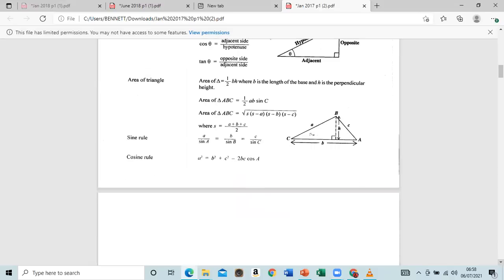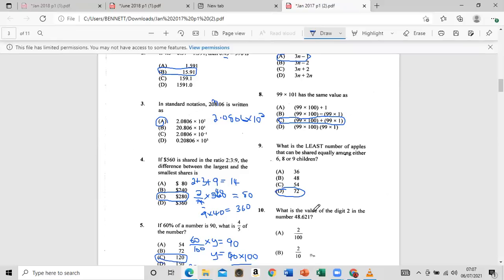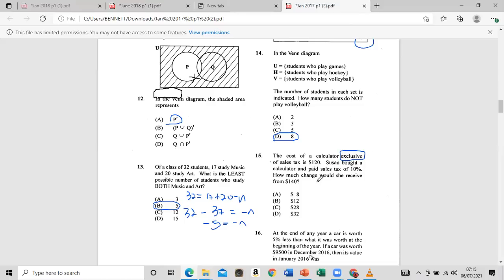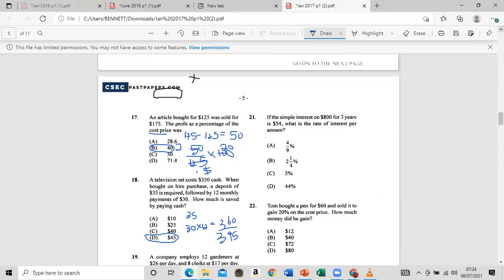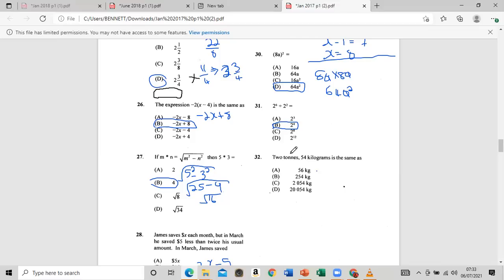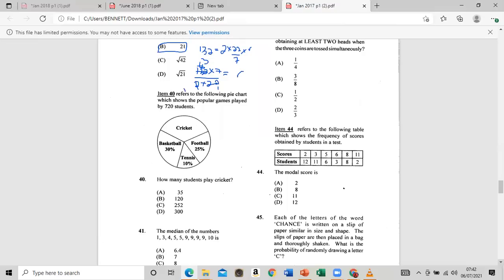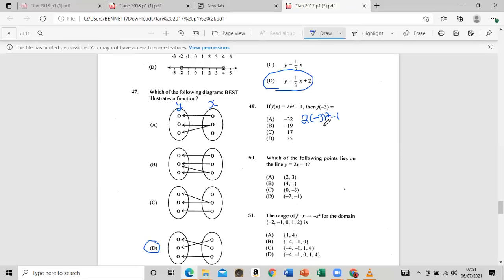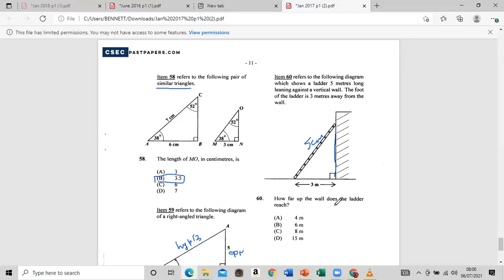JAN MATHS CSEC 2017